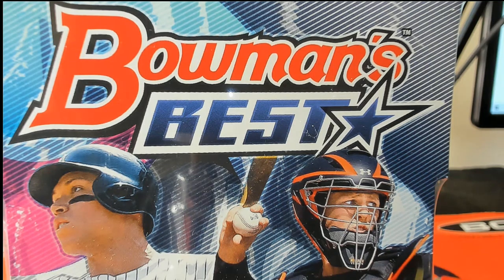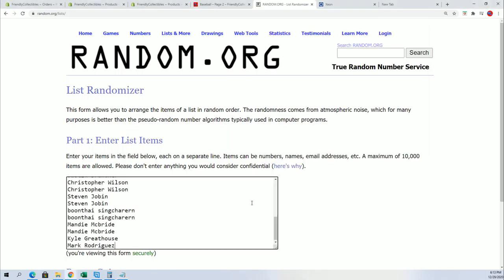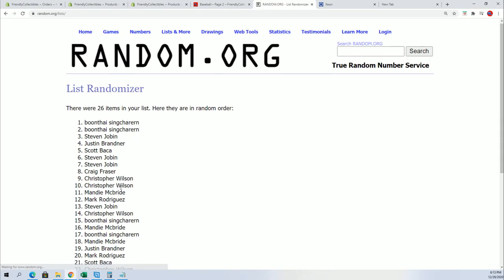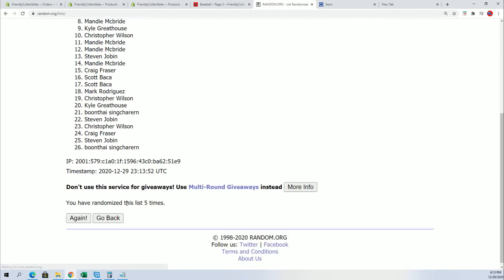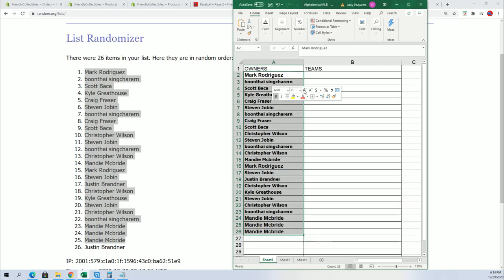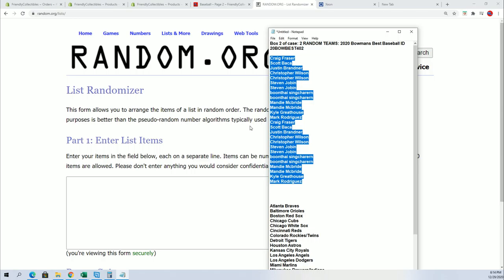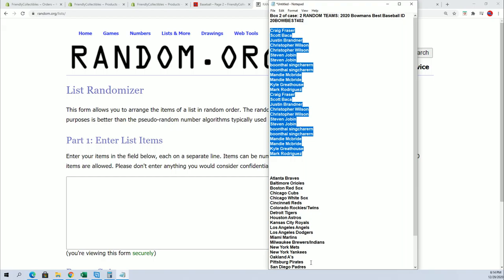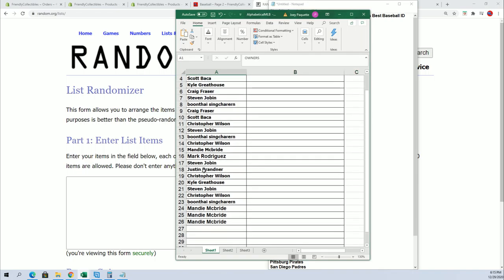2020 Bowmans Best Baseball ID 20BOWBEST402